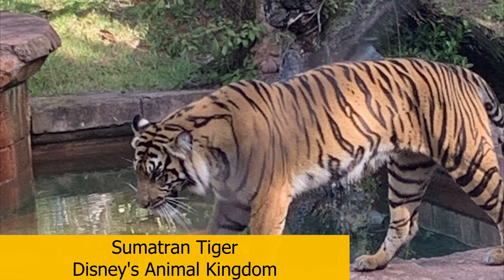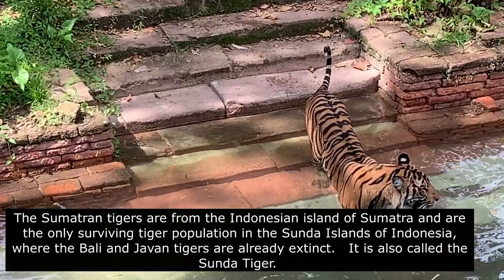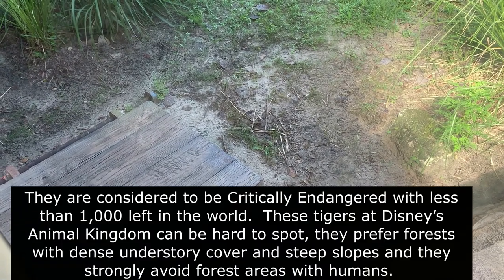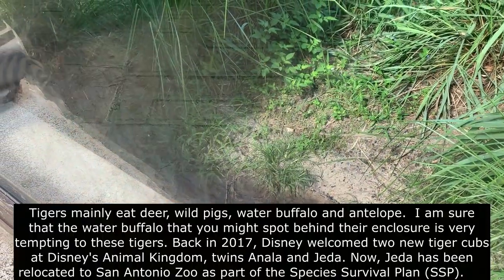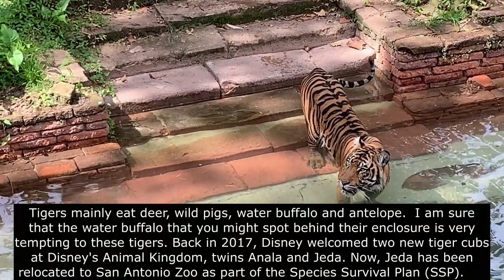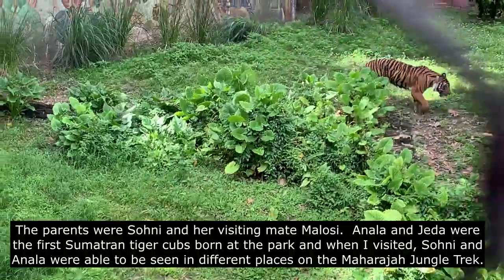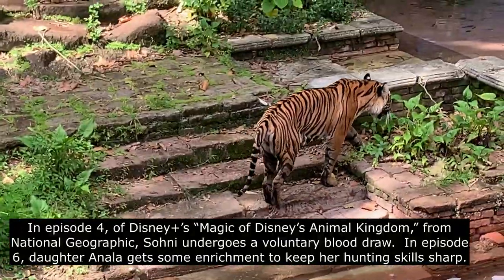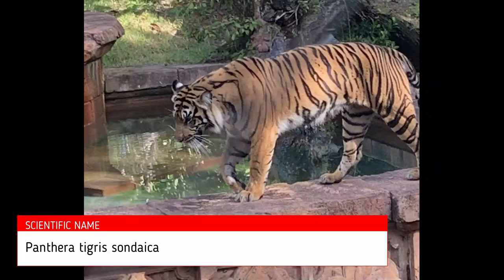Sumatran Tiger - Author excerpt from Amazing Animals of Disney's Animal Kingdom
An excerpt from my book, Amazing Animals of Disney's Animal Kingdom.
For school orders - available on Ingram Books ISBN 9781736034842

The Sumatran tiger is one of the smallest tigers and tends to have more stripes than the other tigers.  They are considered to be Critically Endangered with less than 1,000 left in the world.  These tigers at Disney’s Animal Kingdom can be hard to spot, they prefer forests with dense understory cover and steep slopes and they strongly avoid forest areas with humans. They like to use areas closer to water and prefer areas with older plants, more leaf litter, and thicker subcanopy cover.  Tigers mainly eat deer, wild pigs, water buffalo and antelope.  I am sure that the water buffalo that you might spot behind their enclosure is very tempting to these tigers. Back in 2017, Disney welcomed two new tiger cubs at Disney's Animal Kingdom, twins Anala and Jeda. Now, Jeda has been relocated to San Antonio Zoo as part of the Species Survival Plan (SSP).     The parents were Sohni and her visiting mate Malosi.  Anala and Jeda were the first Sumatran tiger cubs born at the park and when I visited, Sohni and Anala were able to be seen in different places on the Maharajah Jungle Trek.  You might want to ask a cast member for help in spotting them in the multiple viewing areas along the trail.   In episode 4, of Disney+’s “Magic of Disney’s Animal Kingdom,” from National Geographic, Sohni undergoes a voluntary blood draw.  In episode 6, daughter Anala gets some enrichment to keep her hunting skills sharp.
The scientific name of the Sumatran Tiger is Panthera tigris sondaica.